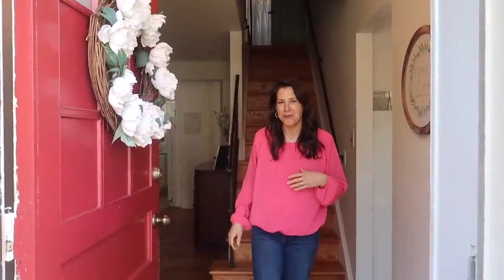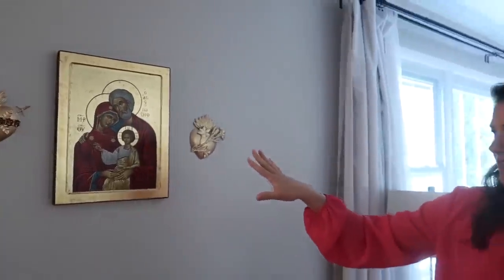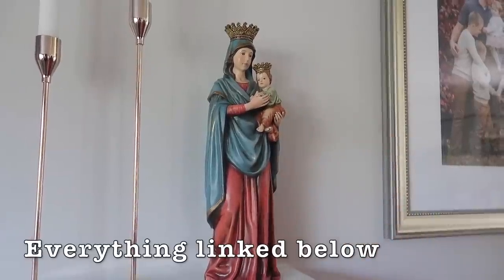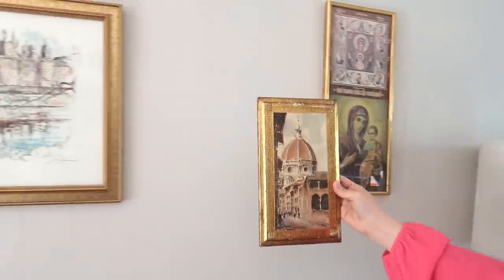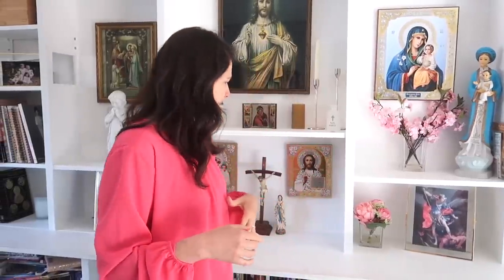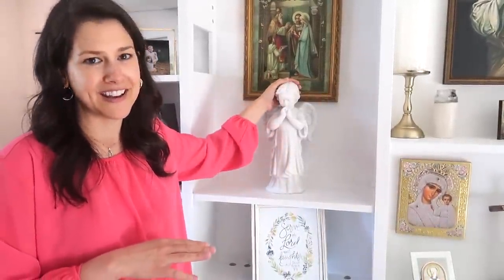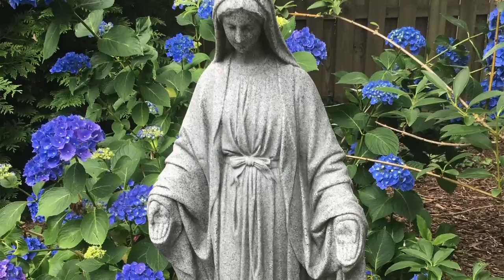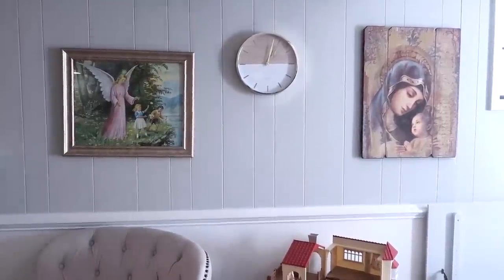Tour My Catholic Home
Welcome to my Catholic Home. I am hoping this will give you some ideas!  My house took 13 years to bring everything together the way I was hoping, so be patient and enjoy the process of building your Catholic Home.  Thanks to my friend Lydia for filming this video:)

Immaculate Heart of Mary & Chaste Heart of St Joseph Gold wall Medallions
Icons of Mary and Jesus
Mary and baby Jesus (in my basement)
Outside Mary statue